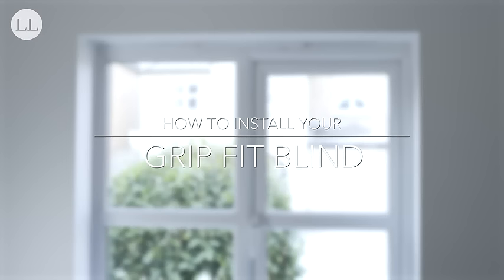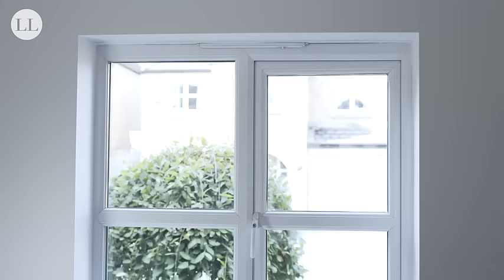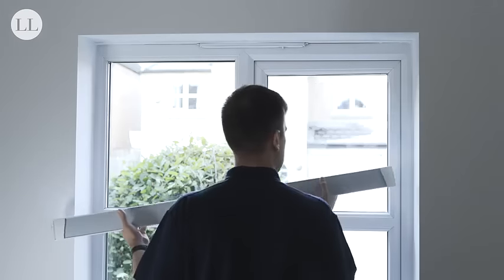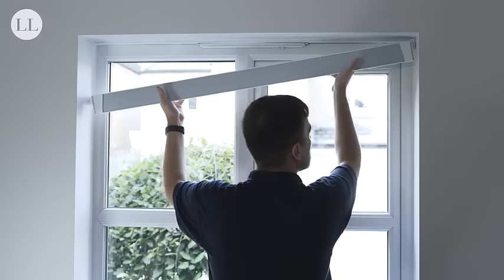No Drill Roller Blinds - How to Fit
The Louvolite Grip Fit blind is a fantastic idea for windows where you can't or do not want to drill into your tiles.  Can be fitted in seconds by anyone, no DIY experience necessary!
How to fit no-drill roller blinds

Place the casing of the blind into the top of the recess
Install one side and rotate the other side into position
You can now pull down the bracket lever on either side of the cassette
Click the roller blind into place inside the cassette
Finally, slide out your trim covers to cover the gaps on the left and right-hand side
Installation is now complete